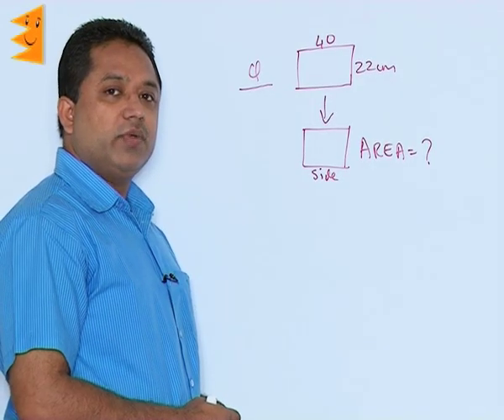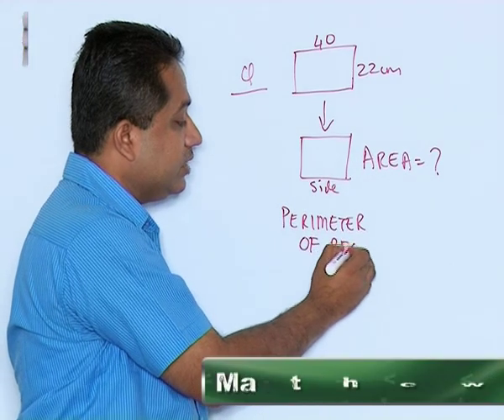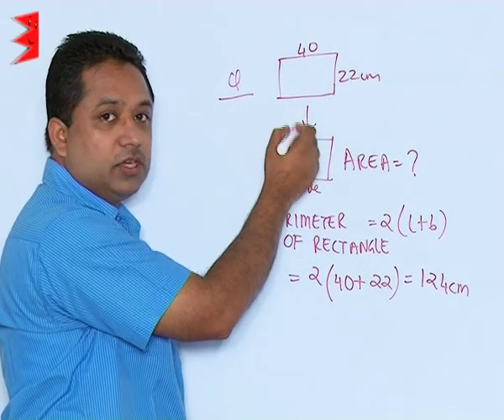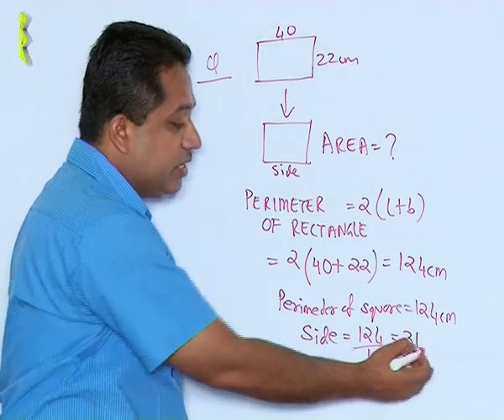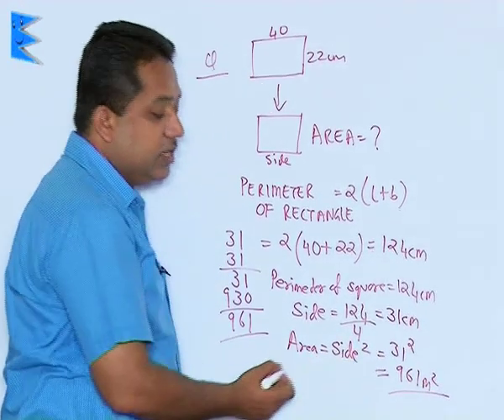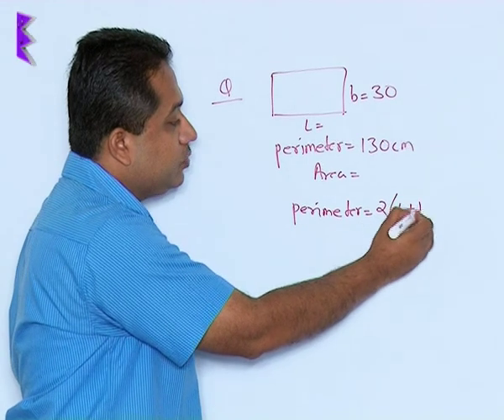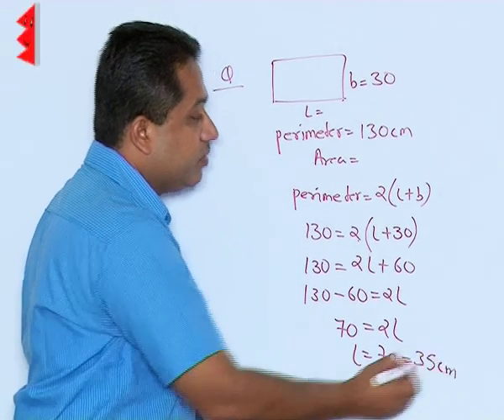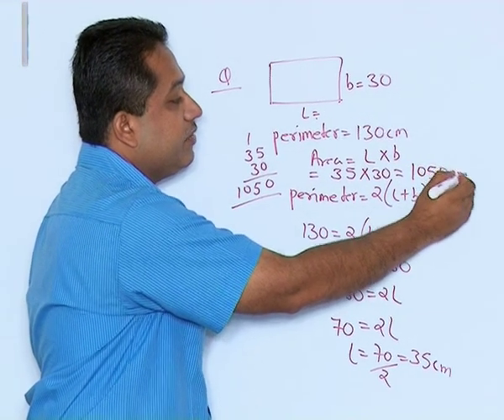CBSE Class 7 Maths Perimeter & Area Example on Square and Rectangle |Extraminds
Chapter: Perimeter & Area
Topic: Example on Square and Rectangle
Extraminds